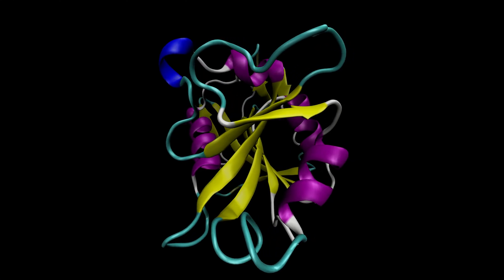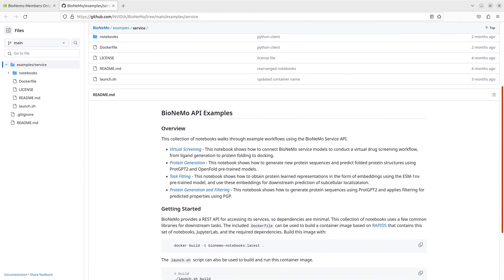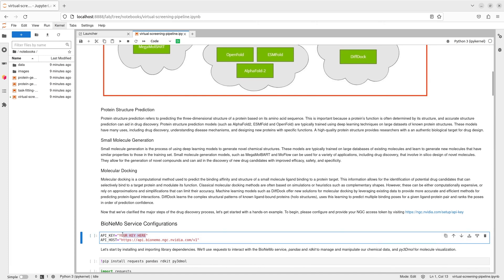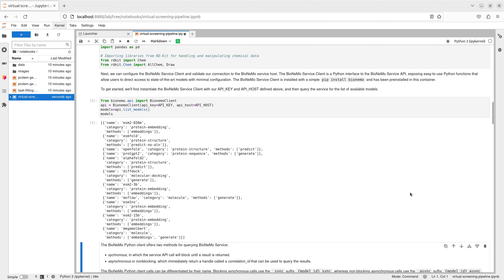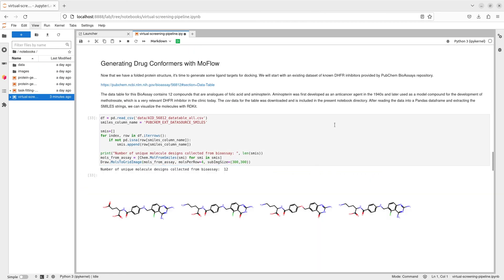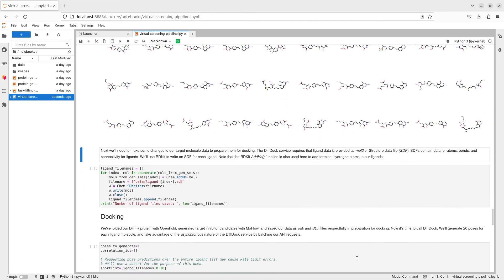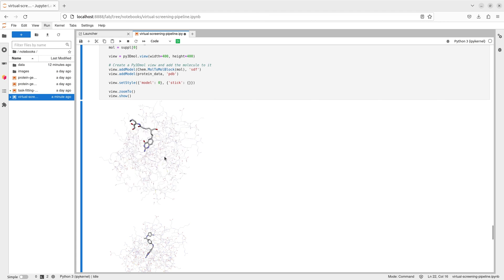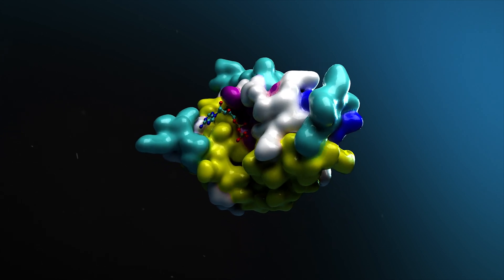Building a Virtual Drug Screening Workflow with BioNeMo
NVIDIA BioNeMo is a cloud-based AI service for drug discovery, offering pretrained models like MegaMolBART and MoFlow for chemistry, ESM-1 and ESM-2 for protein embeddings, and more.

In this tutorial, we explore a virtual drug screening pipeline with BioNeMo, using OpenFold to predict a target protein structure, MoFlow to generate candidate compounds, and DiffDock to assess the protein-ligand docking characteristics.